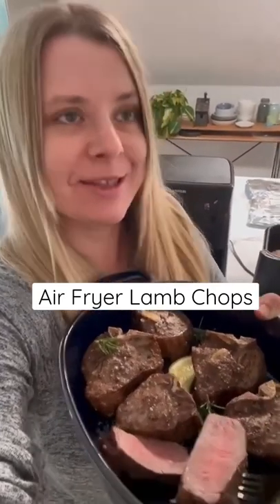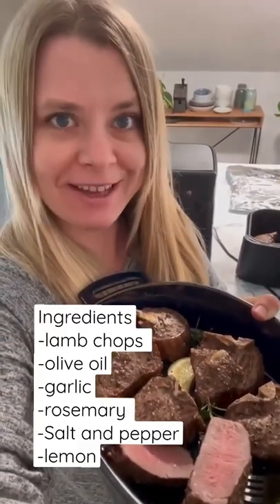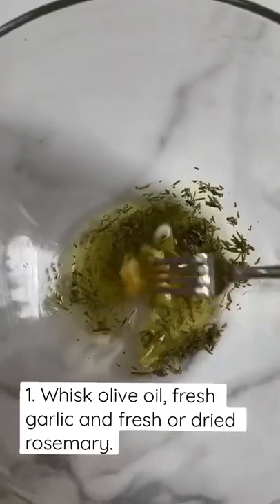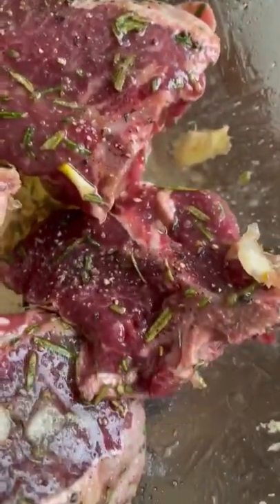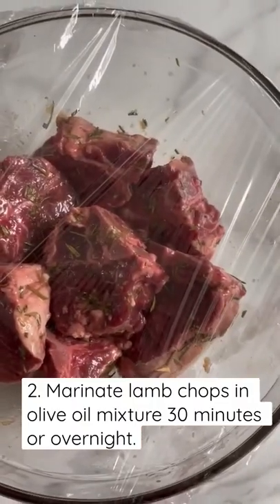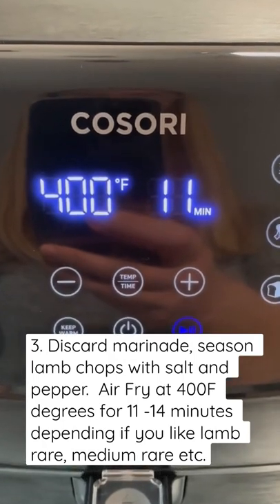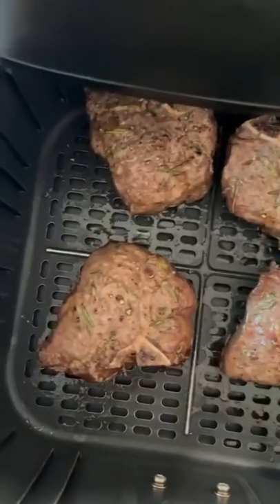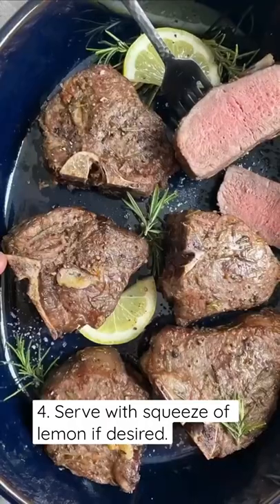Air Fryer Lamb Chops | Rosemary Garlic | Easy and Healthy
Try something new for dinner this week and make Air Fryer Lamb Chops without turning on the oven or cleaning up grease splatter! Using a simple 3-ingredient marinade, the air fryer is the easiest and best way to get juicy, tender lamb chops with a beautiful sear.

❤️Elegant and impressive: Lamb chops have always been an elegant choice for an impressive dinner. The simplicity of this recipe just makes it more accessible to everyone!
❤️Make as many or as little as you need: Double or triple the recipe and cook in batches for serving a crowd, or make one or two for you and your sweetheart.
❤️So much flavor: Lamb itself has a robust flavor and is a nice change from the weekly red meat and chicken rotation you’ve got going on.
❤️Prep ahead: Marinate for as little as 30 minutes to as long as overnight. Then, pop them in the air fryer when you’re ready to eat.
❤️Lean meat: Although it’s red meat, lamb is quite lean. It also is high in protein, iron, and loads of vitamins and minerals.